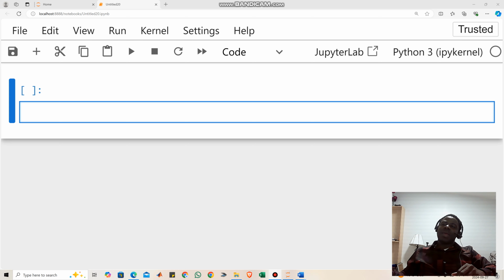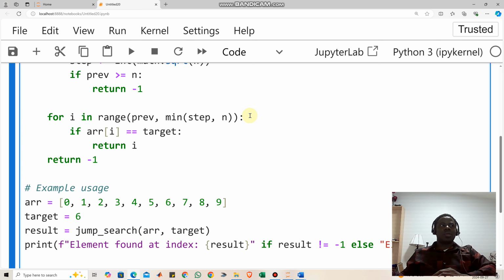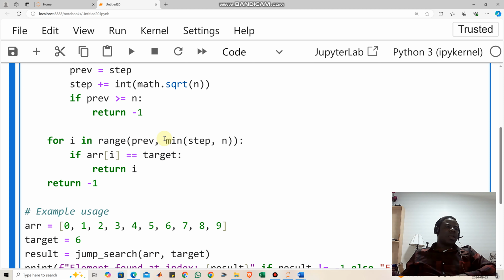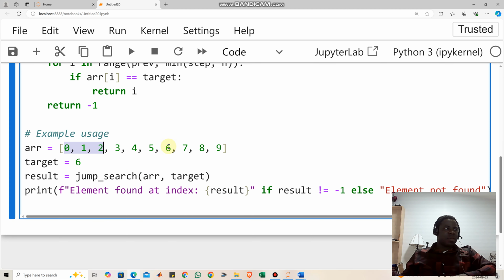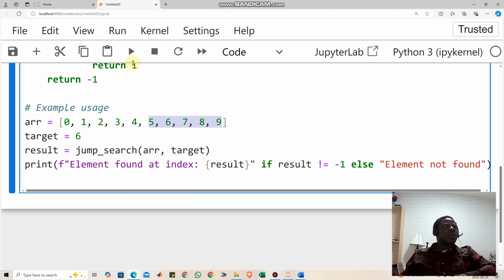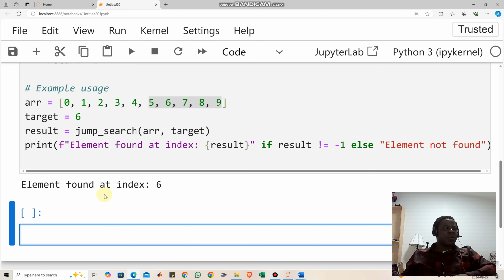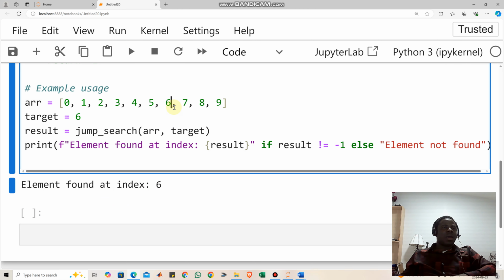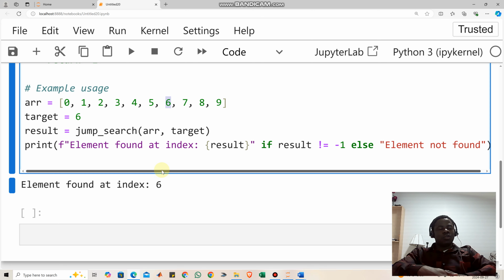Jump Search - Python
The Jump Search algorithm is an efficient way to search for an element in a sorted array. It divides the array into smaller blocks (or "jumps") and checks the end of each block to see if the target might be there. If it finds a block where the target could be, it performs a linear search within that block.

Great for large, sorted lists where you want to reduce the number of comparisons.
Real-life example: Think of it like jumping through the pages of a book to find a specific chapter. You flip to the end of several chapters to see if the target chapter is before or after each one.
Jump Search is faster than linear search while being easier to implement than binary search!